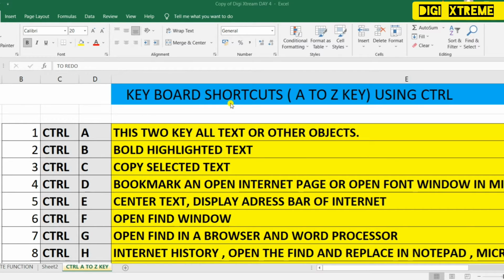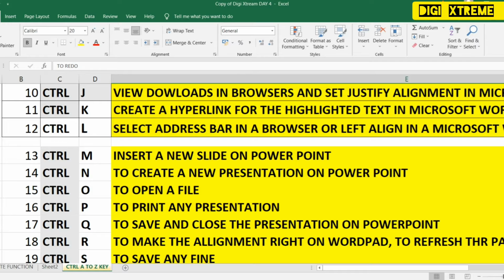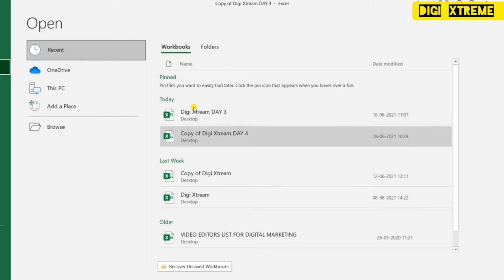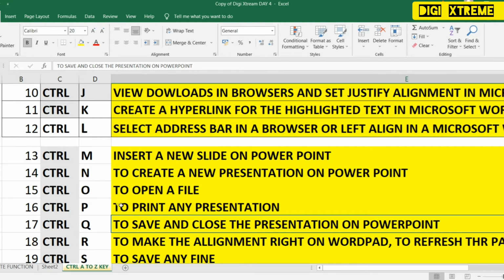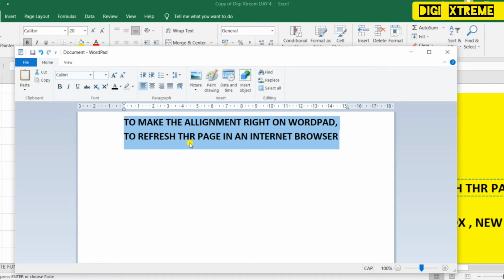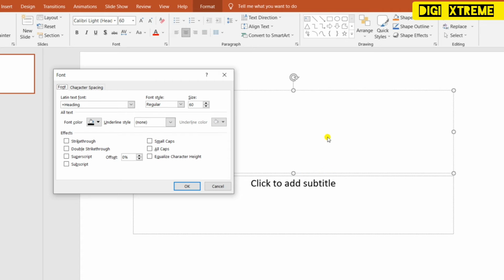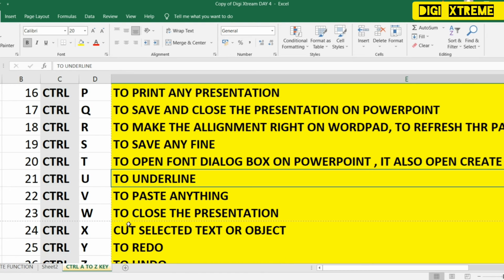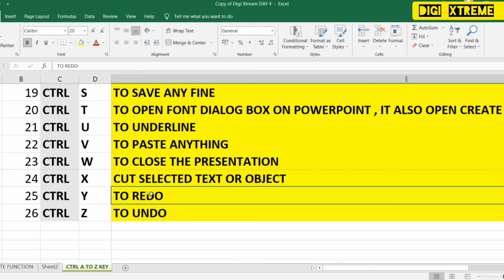Keyboard Shortcuts (A to Z ) using CTRL ( Part 2 )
If , you think video was worth to watch and your learn something.

CTRL (A to Z) Shortcut keys of Computer | PART 1

Introduction to Microsoft Excel - Excel Basics Beginner's Tutorial

Basic of Excel for Beginners Part 2

How to apply Date Functions on Excel ?